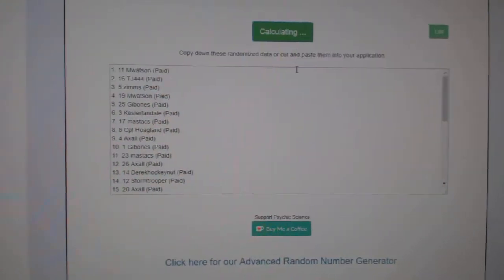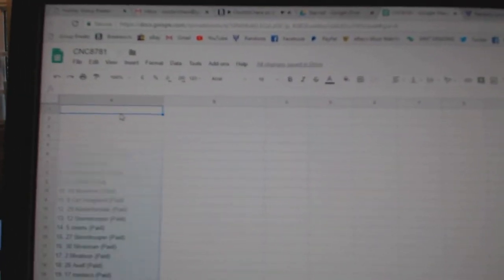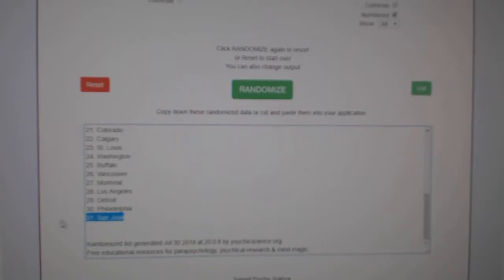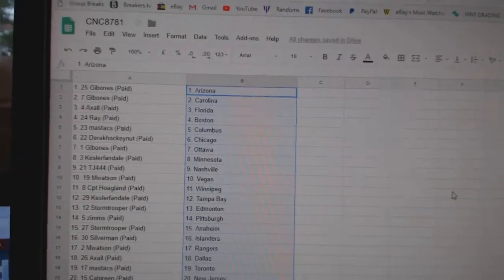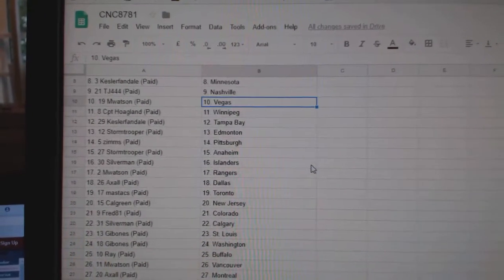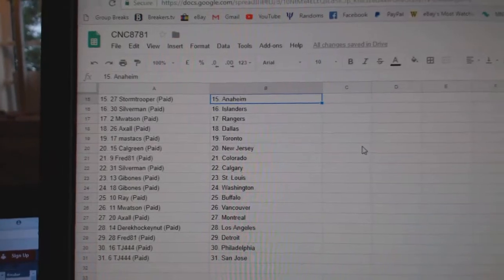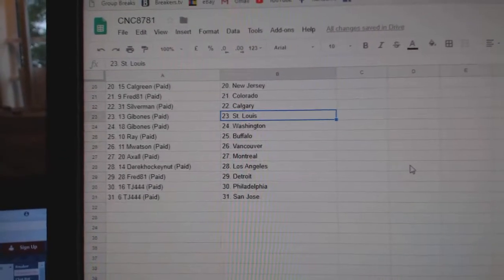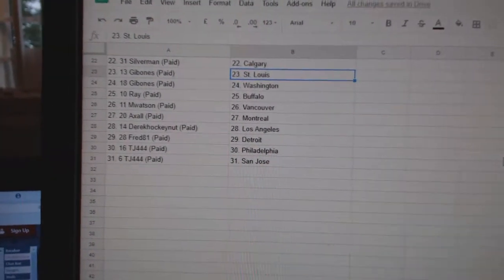Team Randoms - C&C GB #8781